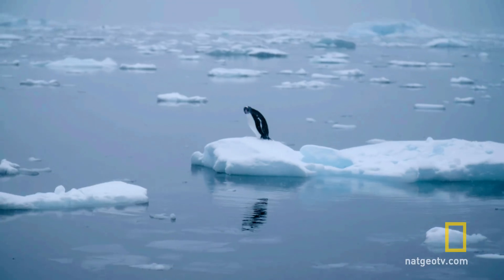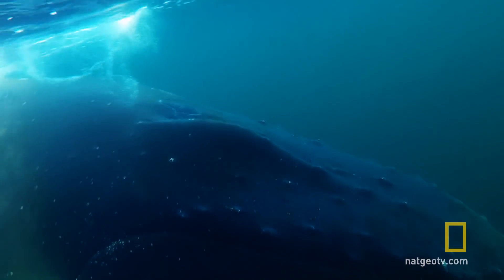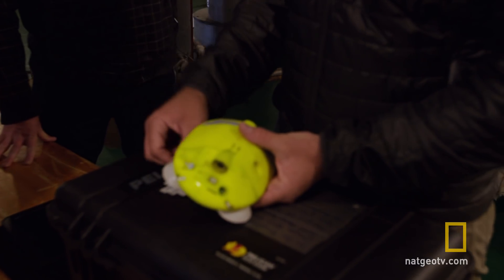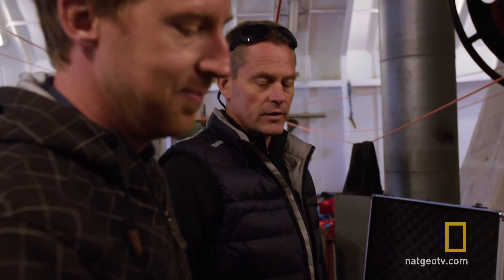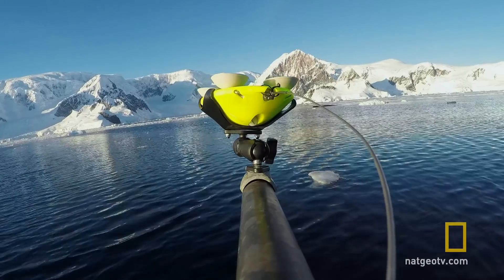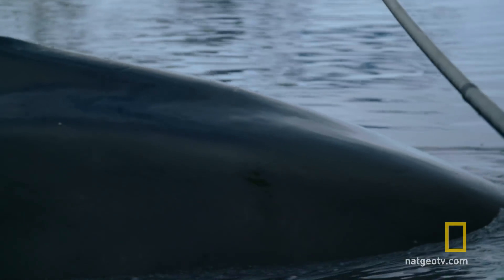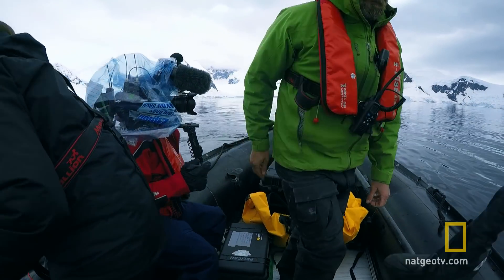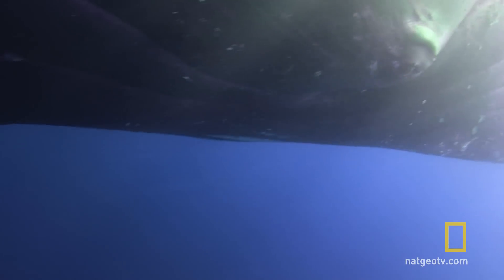Whale Tagging and Why It's Done | Continent 7: Antarctica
Marine Ecologist, Ari Friedlaender researches whales in Antarctica and how the changing climate is impacting their environment. He measures their size, underwater behavior, and diet with the goal of further understanding what whales need to survive.

About Continent 7:  Antarctica:
At -100 degrees F, you'll survive for less than 3 minutes and burn 5,000 calories a day, and boiling water can turn to snow instantly. And, at less than 1% humidity, your body will lose water just breathing. This is Station Zero: Antarctica, where close-knit communities of scientists, engineers, and hardened field vets have forged an existence unlike anything on our planet.